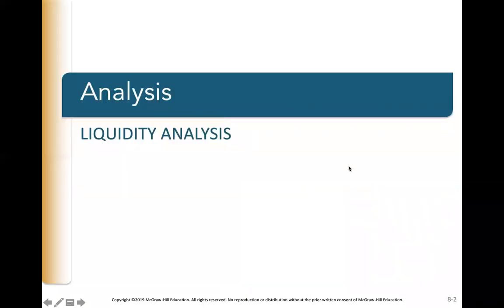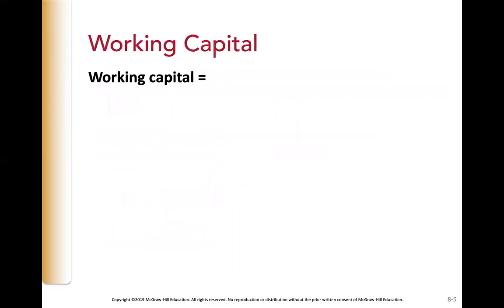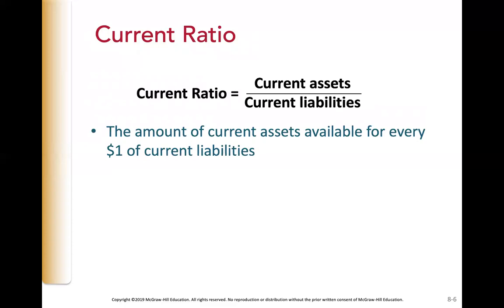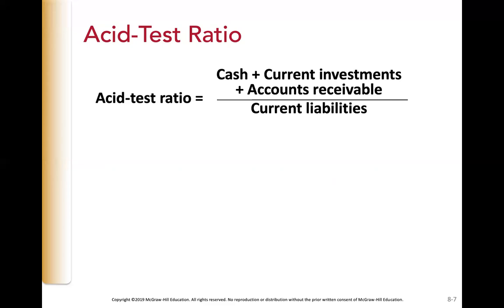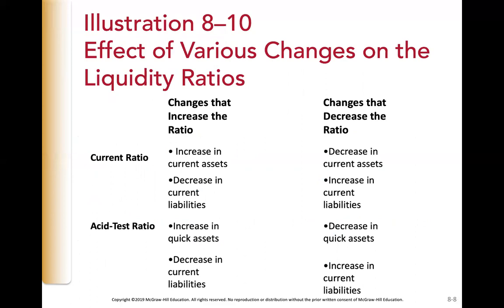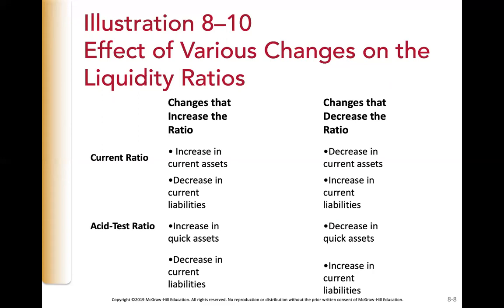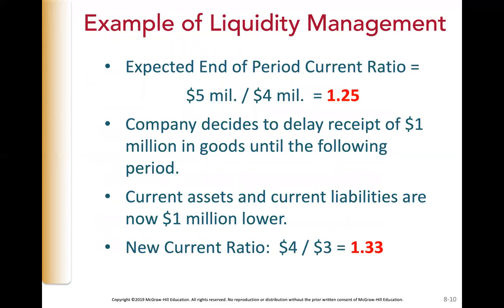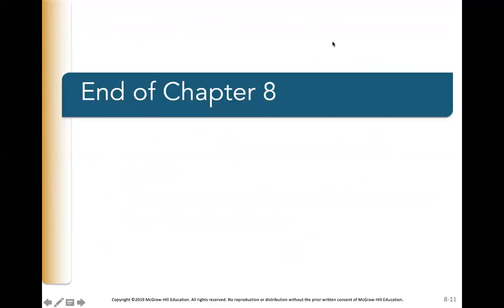ACC 120 Ch 8 LO 8.6